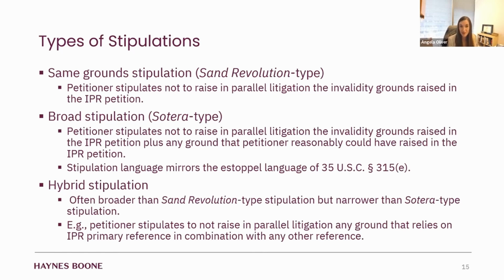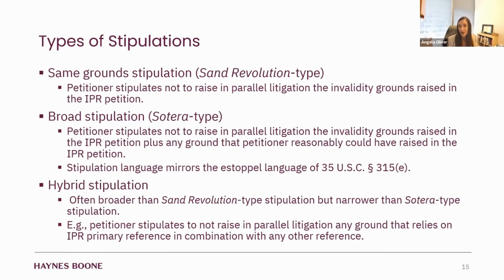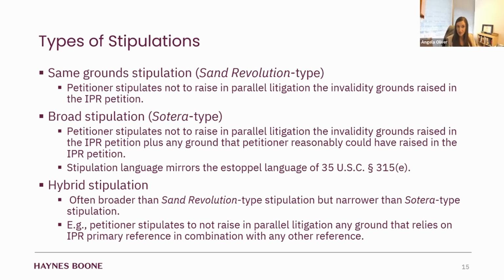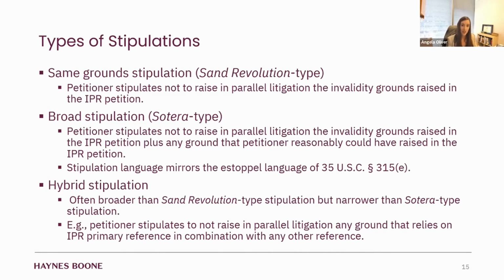Sound Bite: Types of Stipulations (Jon Bowser and Angela Oliver)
This Sound Bite is from VPG's PTAB Practitioner's Series:  Strategies for Addressing Fintiv Challenges Before the PTAB.  Jonathan Bowser and Angela Oliver, attorneys at Haynes and Boone LLP, will explore discretionary institution strategies before the PTAB under Fintiv. In this webinar, Bowser and Oliver will provide guidance on successful strategies for addressing the Fintiv factors from the perspective of both petitioners and patent owners. They will also discuss the evolution of PTAB decisions addressing the use of stipulations to avoid discretionary denials based on the state of parallel litigation.
In August 2021, Bowser coauthored an article, “IPR tricks of the trade: use of stipulations to overcome a Fintiv challenge in patent litigation” with David McCombs and Eugene Goryunov, his colleagues at Haynes and Boones.  The article was published on Reuters.com.